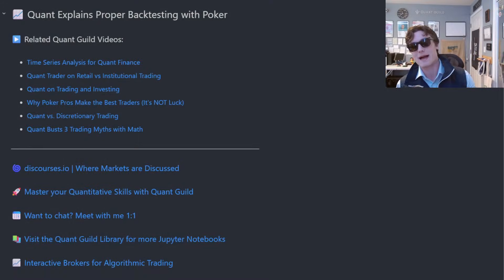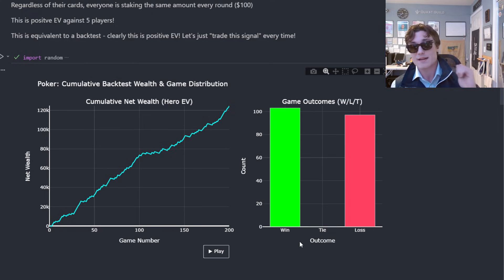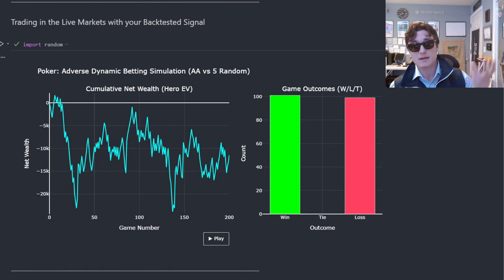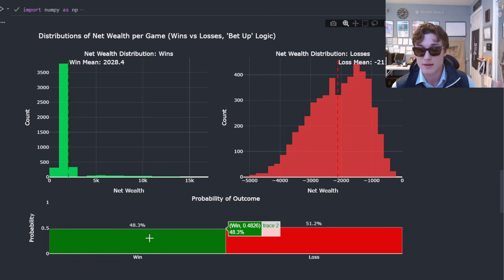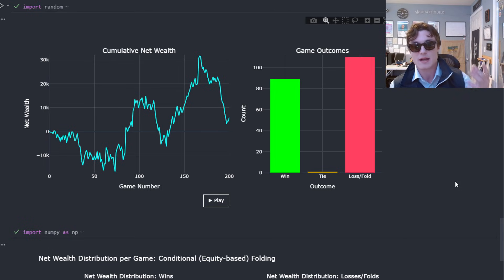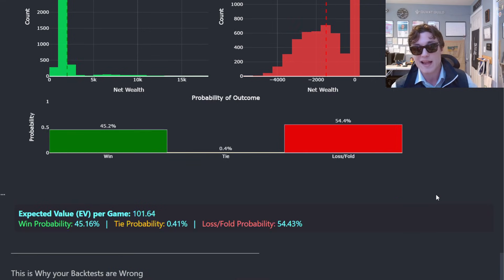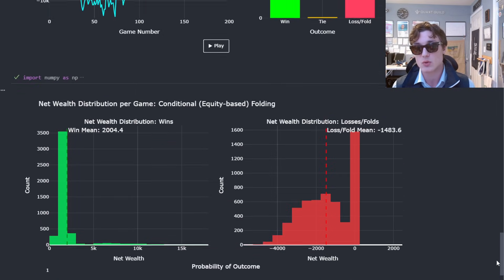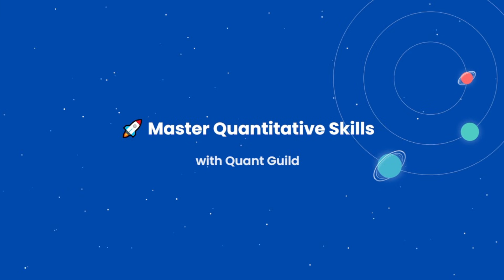Quant Explains Backtesting with Poker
**TL;DW Executive Summary**
- Pocket aces is like an entry trading signal, just because that entry and the way you were betting on it in the past implied positive expected value it doesn't imply this in a forward looking setting as you will be dealing with new information
- A profitable strategy is not a *fixed set of rules* but a dynamic one that adapts to different climates to acheive an edge, this edge can take advantage of structural inefficiencies on a large scale using alternative data or even at a higher frequency in the microstructure sense
- Not conditioning on the appropriate information and treating all entries as the same signal producing the same P/L distribution is statistically incorrect!  You are operating on different filtrations at each entry signal, and you need

- Roman
*📖 Chapters:*
00:00 - Entry Signals in a Backtest
02:03 - Trading an Entry Signal in the Live Markets
04:02 - Conditional Signals Don't Equal Unconditional Signals
05:38 - Why Your Backtests are Wrong
06:58 - Consequence of a Well Classified Signal
*🗣️ Shout Outs*

A special thank you to my members on YouTube for supporting my channel and enabling me to continue to create videos just like this one!

*⭐ Quant Guild Directors*
Dr. Jason Pirozzolo

*Quant Builds 🔨*
How to Build a Markov Chain Regime Switching Bot in Python with Interactive Brokers | Part 1

How to Build a Markov Chain Regime Switching Bot in Python with Interactive Brokers | Part 2

*Statistics and Trading Profitability Over Time (Edge) 📈*

*🗂️ Resources*

*🛠️ Projects*

*💬 Socials*